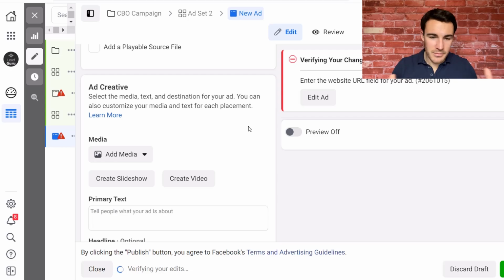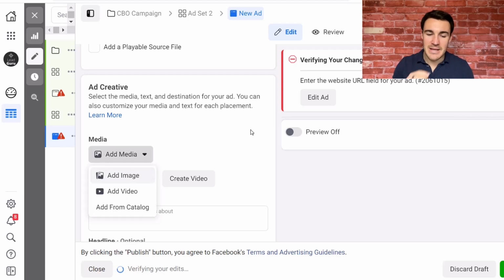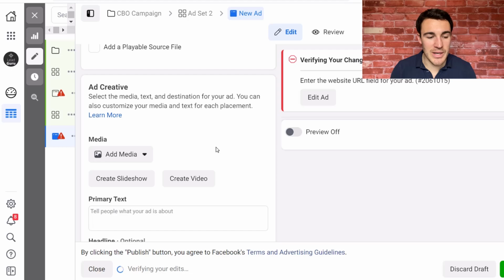Facebook Video Ads vs Facebook Image Ads – Which is Best?